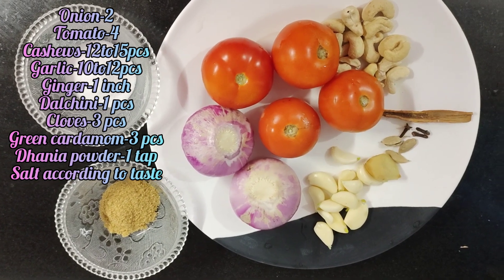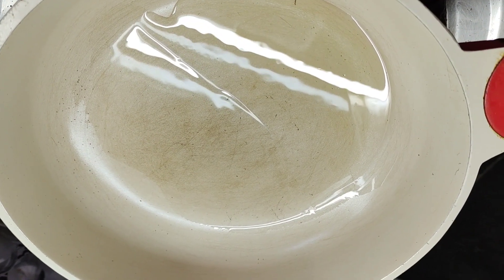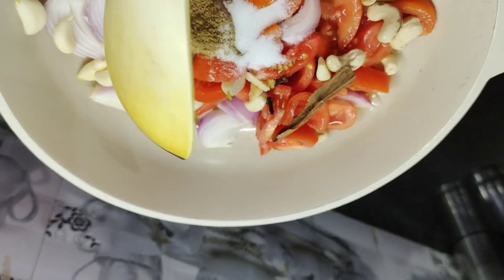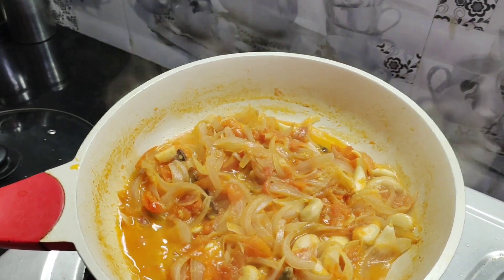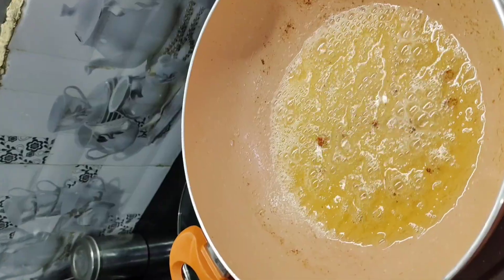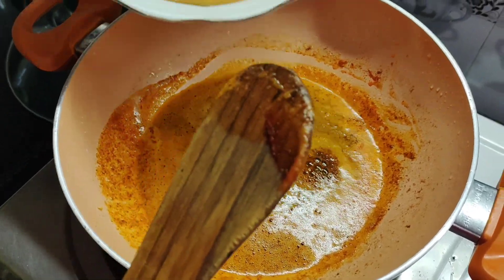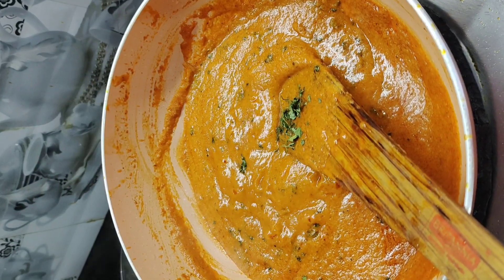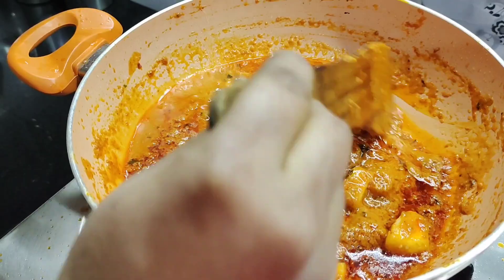Paneer butter masala#alviya's kitchen